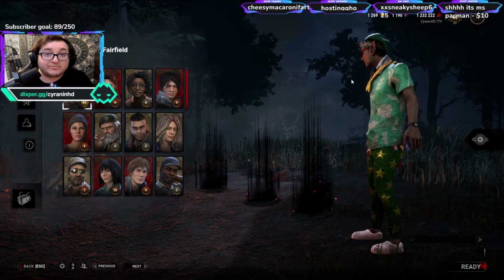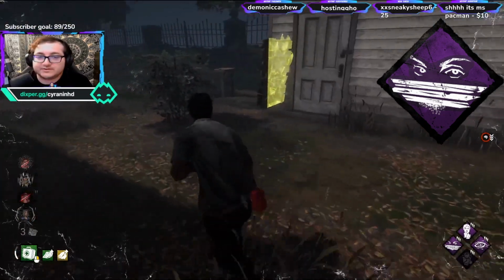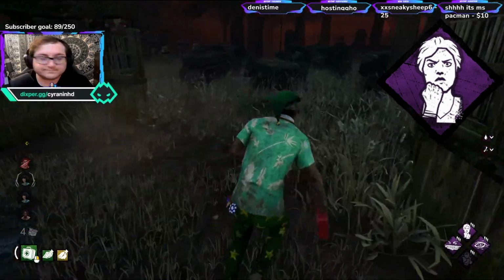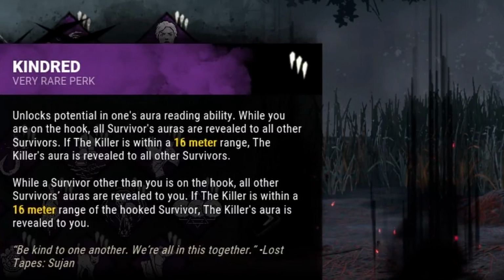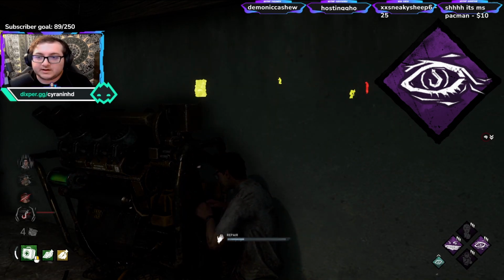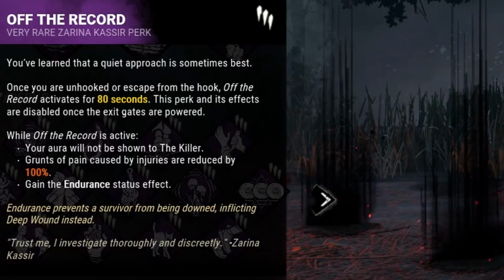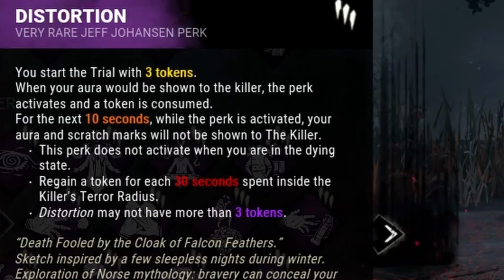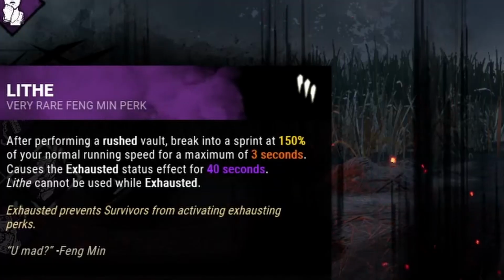Top Survivor Perks Solo-queue Players Need In Dead By Daylight!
In This video I go through the perks I believe are the best perks to win in solo queue. Recently with alot of the changes Solo players have been left behind and I wanted to put out a video showcasing really good perks that people can make a build with to make solo queue more bearable!

Twitch.tv/CyraninHD